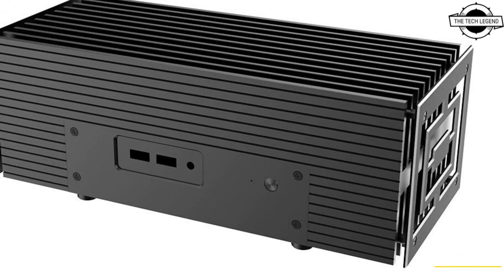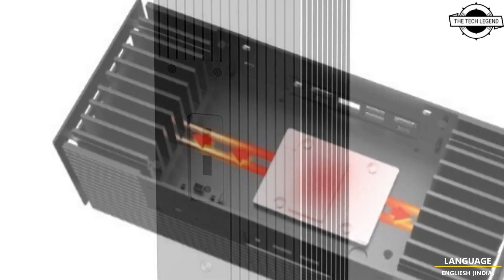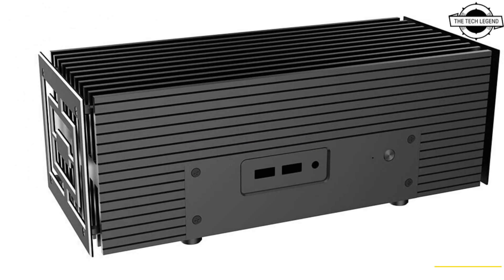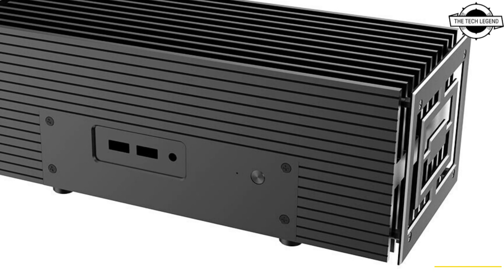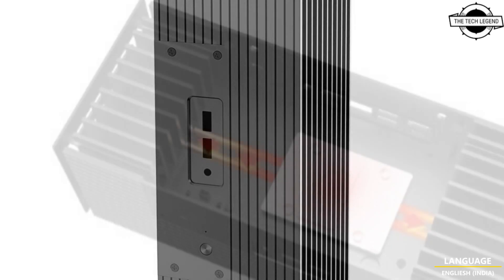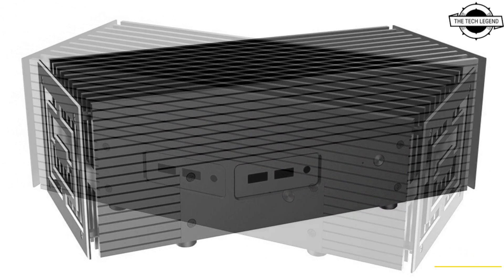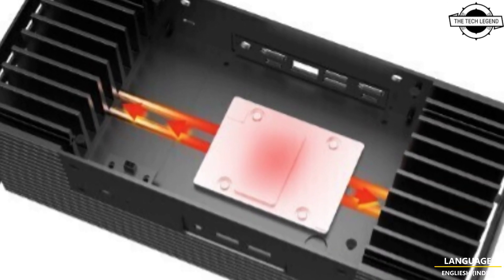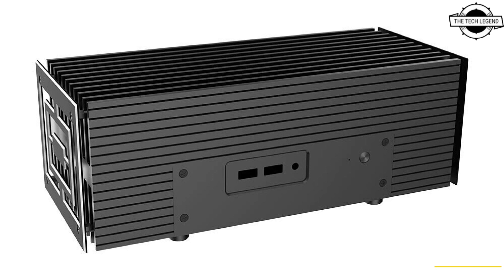Akasa Turing AC Pro Fanless Case Launched For Intel NUC 13 Pro - Explained All Spec, Features & More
PRODUCT BRAND STORE AMAZON

Akasa introduced what is essentially the 2nd generation of its compact Turing fanless NUC case. The new Turing AC Pro, as its name suggests, is designed for the Intel NUC 13 Pro "Arena Canyon," and retains its distinctive cuboidal shape, and a volume of 2.8 liters. What's new is that the block that draws heat from the SoC now features a pair of 6 mm-thick copper heatpipes that spread heat across the extruded aluminium panels that make up the body of the case, and which double up as a heatsink. The introduction of these heatpipes increase the cooling capacity of the case to 40 W (up from 35 W). The case also includes a custom M.2 SSD heatsink. The Akasa Turing AC Pro measures 95 mm x 260 mm x 113.5 mm (WxDxH), and supports NUC motherboards in the 4x4 inch UCFF form-factor. The front-panel I/O holes includes openings for two USB 3.x type-A ports, and a 4-pole headset jack. The rear I/O cutouts include DC-in, two HDMI, two USB type-A, two USB type-C, and an Ethernet. Akasa includes optional power bricks. For the Core i5 and Core i7 models of NUC 13 Pro, it offers a 120 W brick, and for the Core i3 models, there's a 90 W one, both operate at 19 V DC. The company didn't reveal pricing or availability information yet.